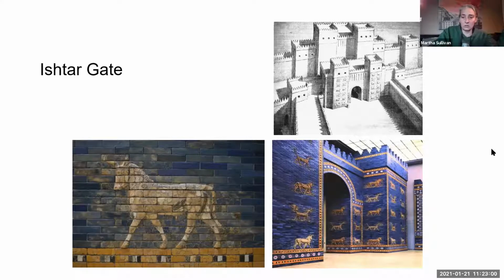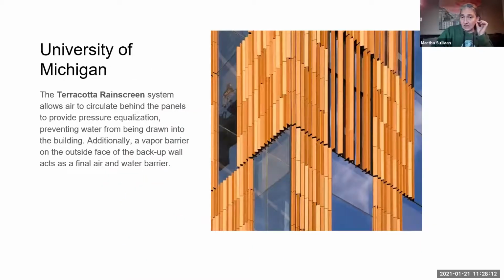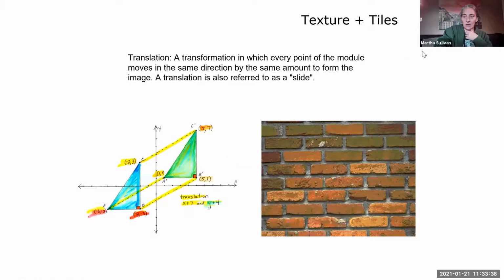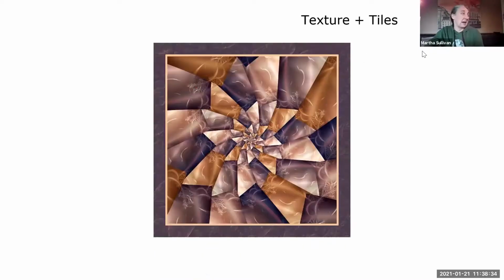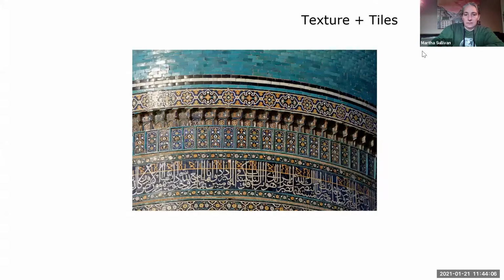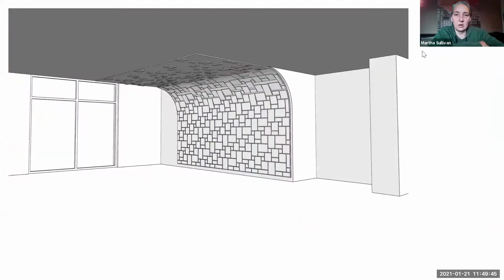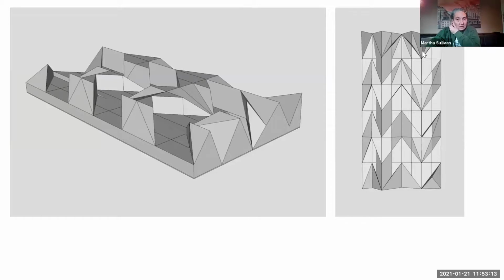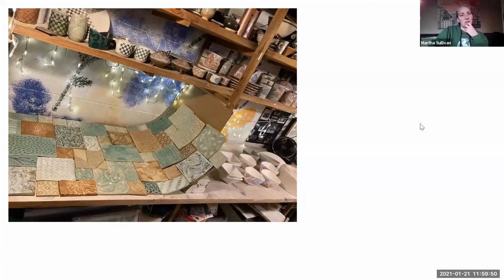Tiles- Molded Ceramics Lecture Series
This lecture series is from 2020. As class records, teaching pottery online for the first time, I get to share some of my favorite topics. My work grows as I get to work with the students, and that work is gathered into an exhibition for NCECA 2021, Confluence. This Lecture covers architectural ceramics and current tile installation projects for Virginia Tech.